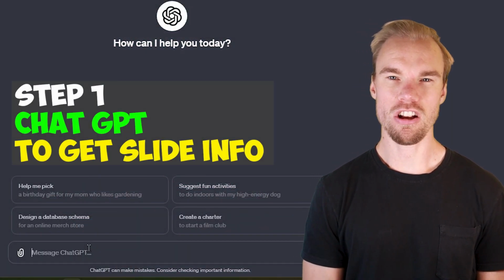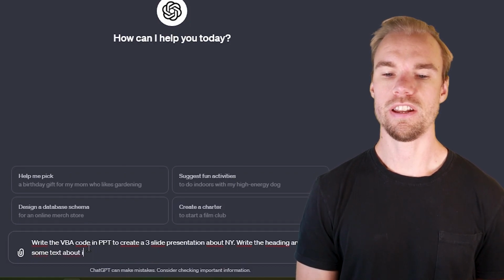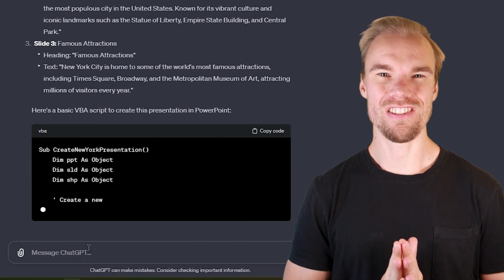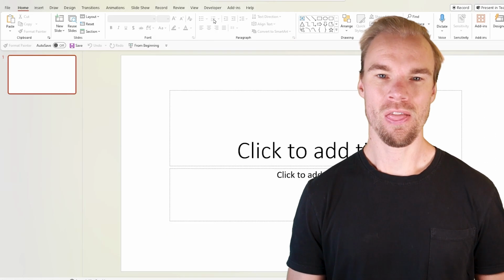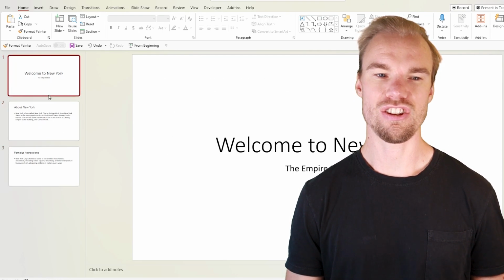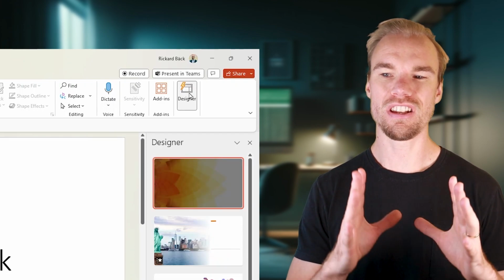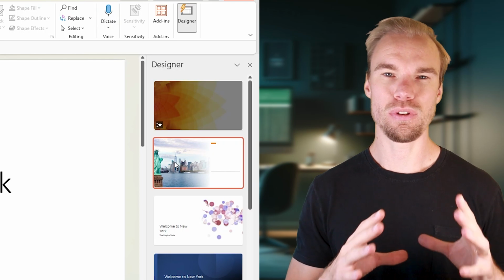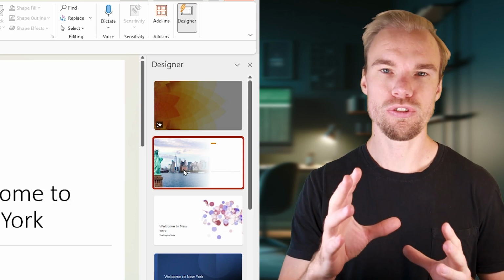AI-Powered PowerPoint Magic: Crafting Stunning Slides in Seconds!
Ready to revolutionize your PowerPoint presentations?
We'll start from scratch to create a visually striking presentation about New York. Learn how to seamlessly integrate Chat GPT and VBA code into PowerPoint, and discover the power of the AI-driven Designer tool for breathtaking slide designs. Perfect for beginners and seasoned PowerPoint users alike!